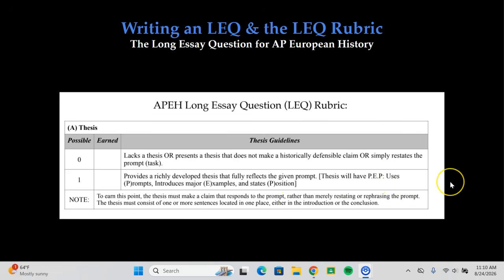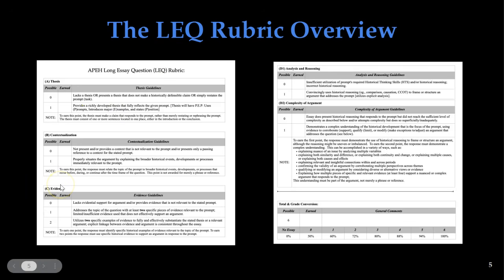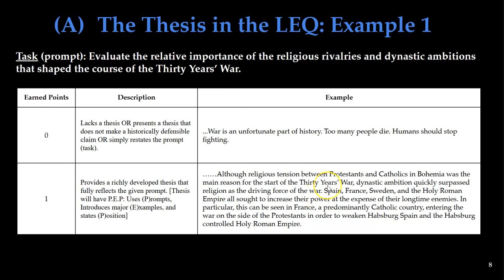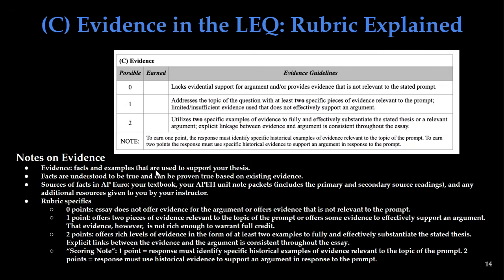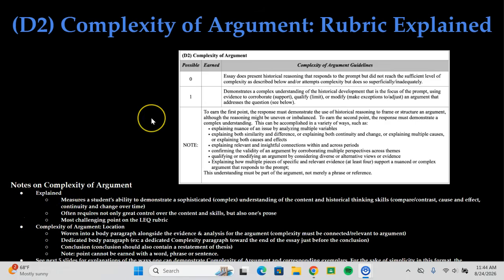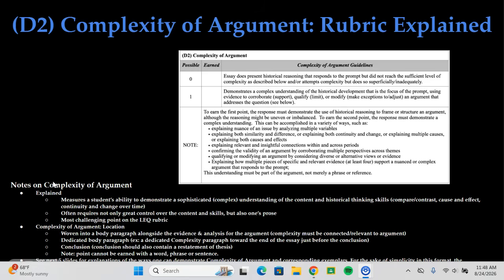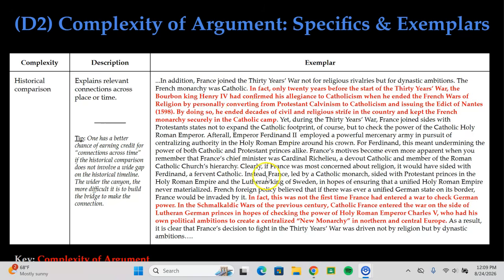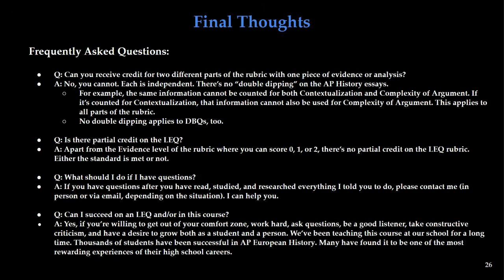AP European History: Long Essay Question (LEQ) Rubric & How-To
This is an overview of the AP Euro LEQ rubric.

00:00 Introduction
01:51 Types of Essay Prompts
03:28 Rubric Overview
04:29 Thesis Statements
11:29 Contextualization
13:27 Evidence Usage
15:29 Analysis & Argumentation
16:29 Implicit vs. Explicit Analysis
17:26 Complexity of Argument
27:55 LEQ Organization